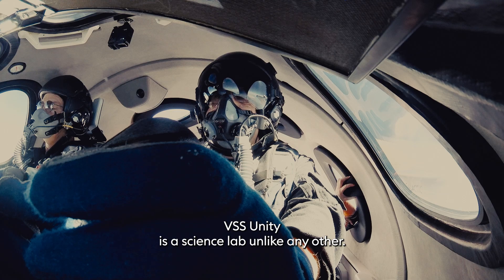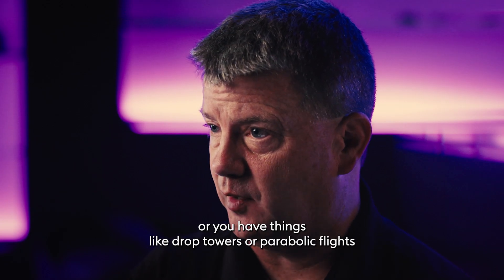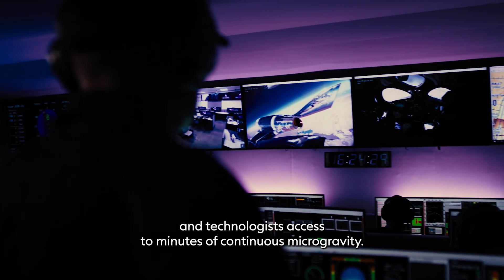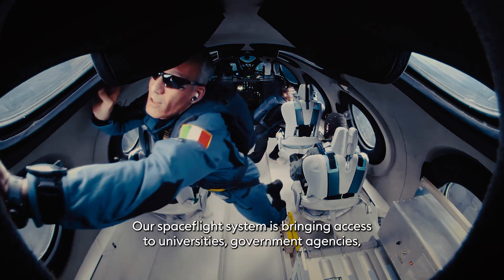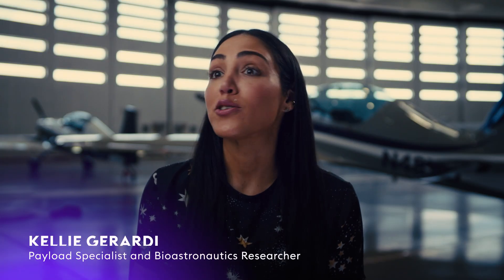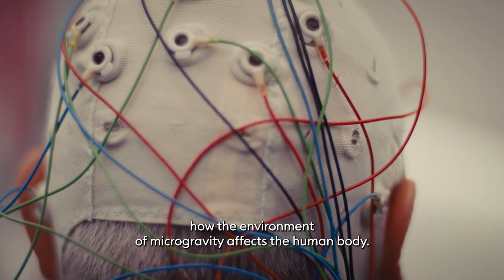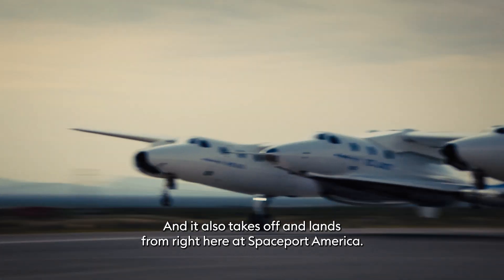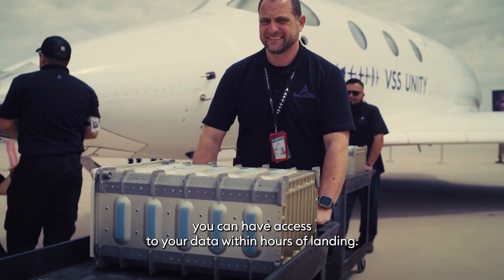Virgin Galactic Suborbital Research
It's not just a science lab; it's a gateway to the cosmos. VSS Unity takes microgravity research to new heights, offering limitless possibilities for researchers, students, and scientists. We're excited to play a role in this new space access era.